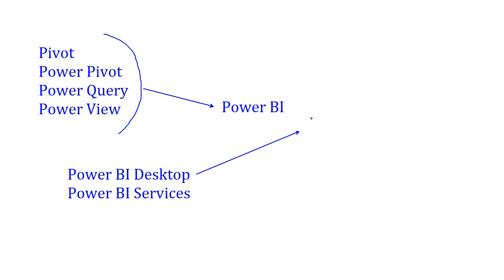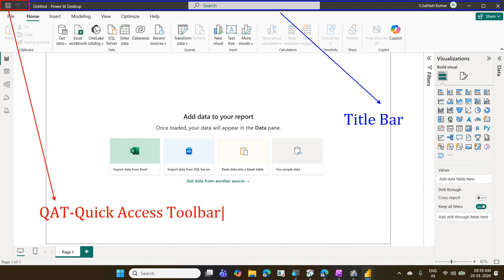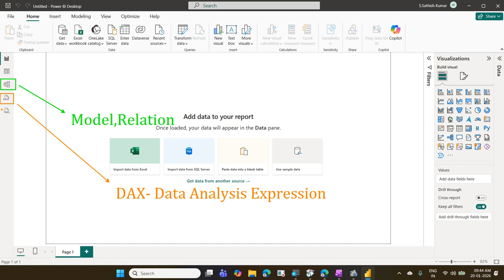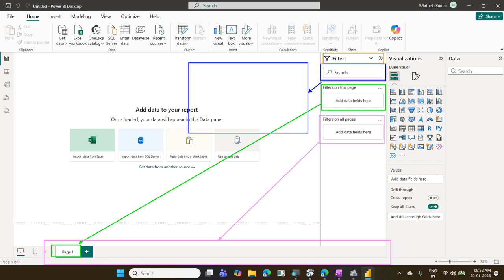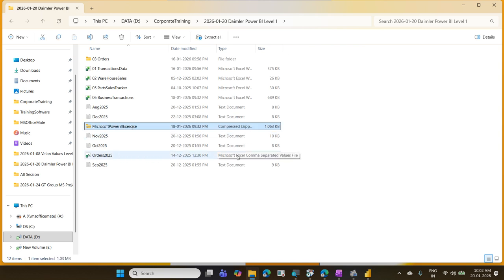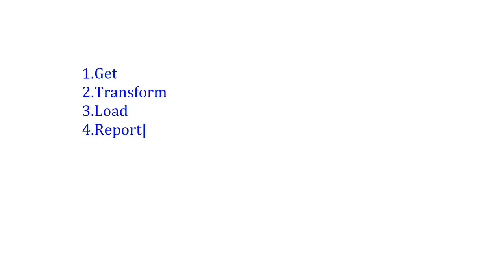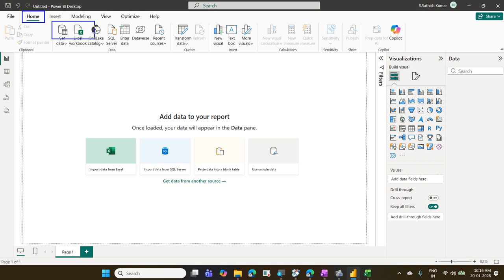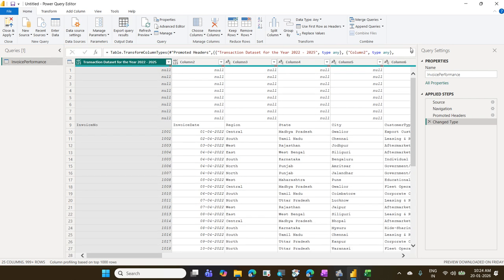Microsoft Power BI Basic Daimler Session 1 Day 1 20th Jan 2026